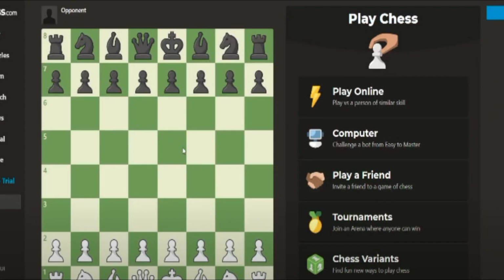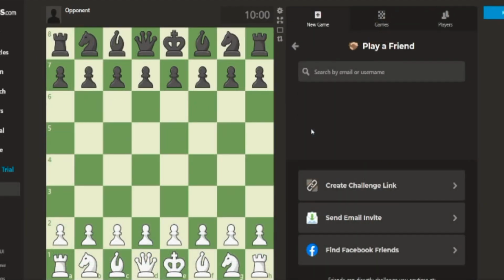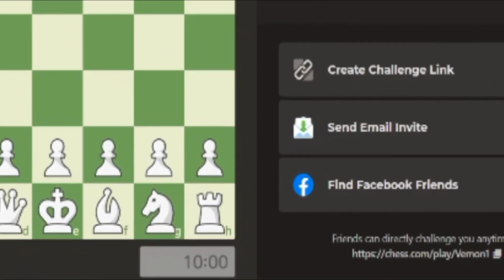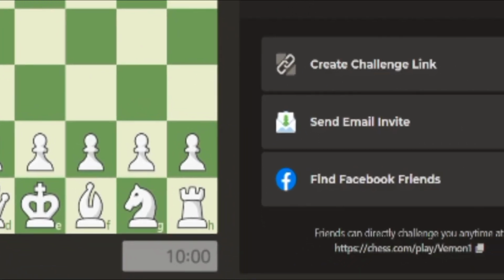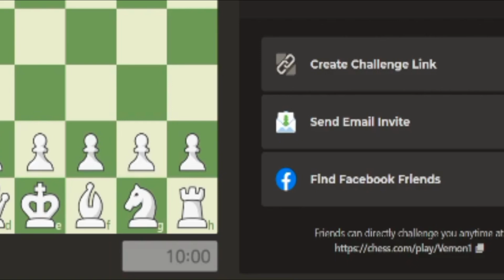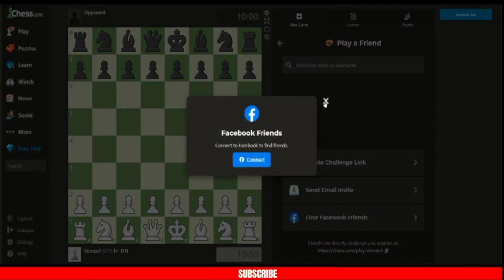How to Play Chess Online with Friends on Facebook | How to Start a Chess Game on Facebook Messenger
This social media manager on fiverr can help you. Sign up free

. How to Play Chess Online with Friends on Facebook | How to Start a Chess Game on Facebook Messenger | Facebook Chess Game Tutorial